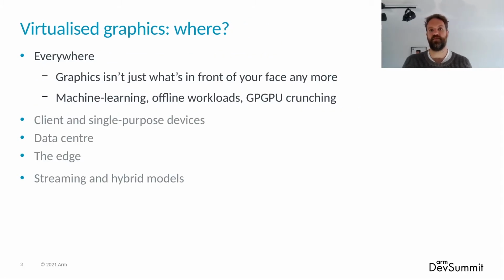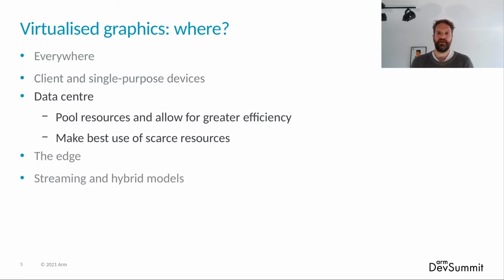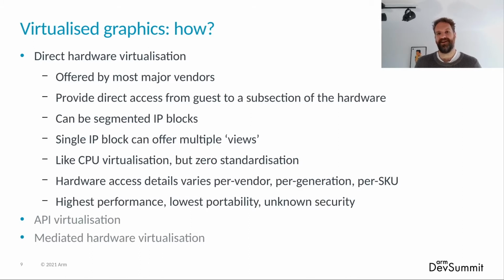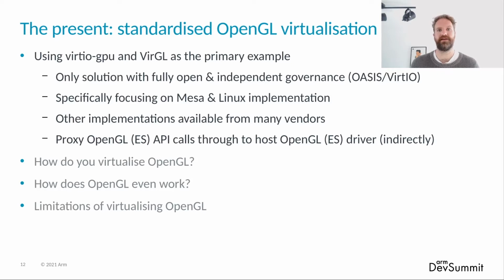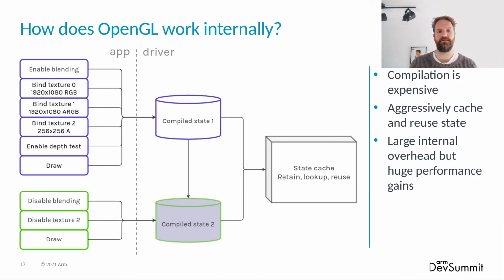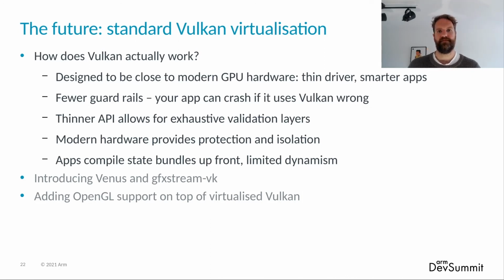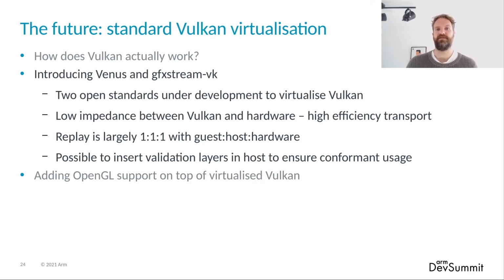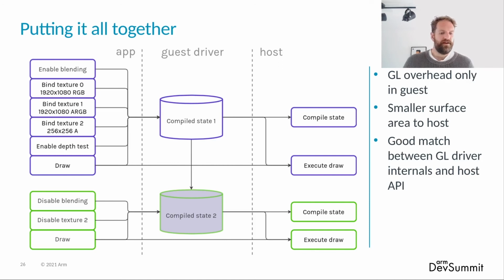Demystifying Virtualized Graphics for Client, Cloud, and Edge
With workloads becoming just as heterogeneous as attackers are becoming creative, security and isolation are strong requirements for graphics workloads from multi-tenant cloud systems to handsets.

This session will present an overview and insight into the many approaches and techniques for graphics virtualization, using the industry-standard Khronos OpenGL, OpenGL ES, and Vulkan APIs. Each approach provides its own benefits and tradeoffs for performance, security, and cross-vendor portability.